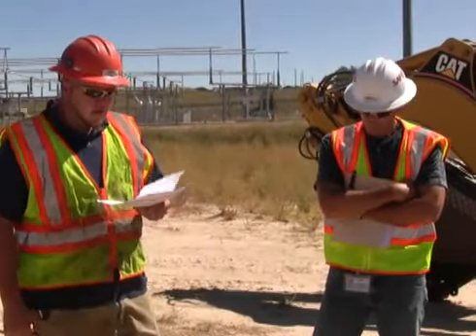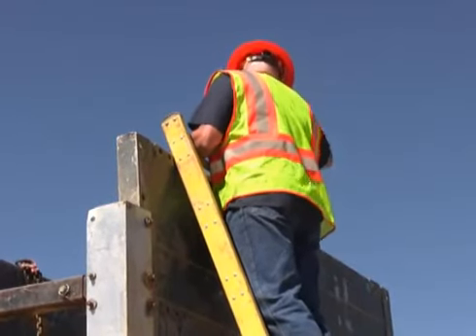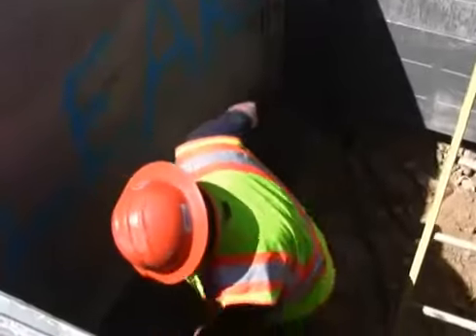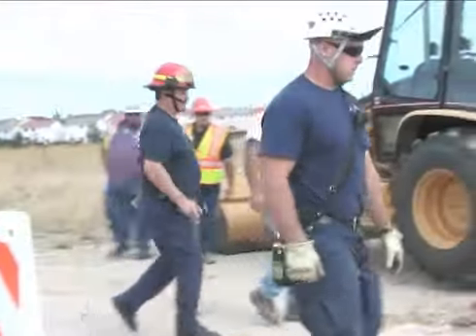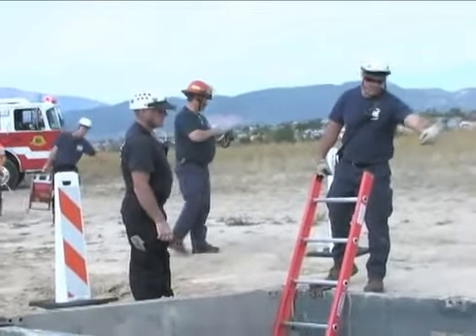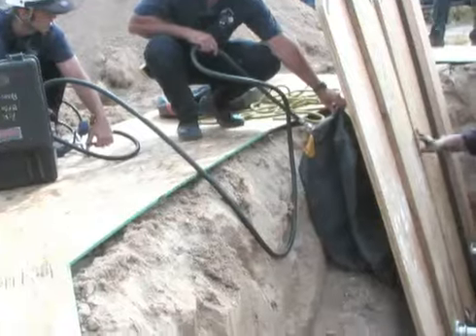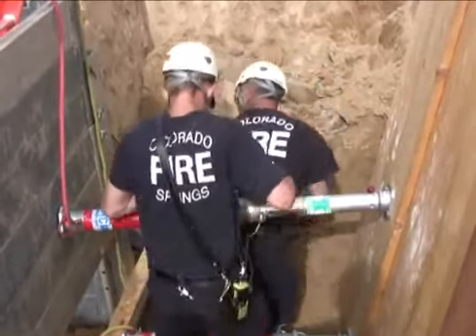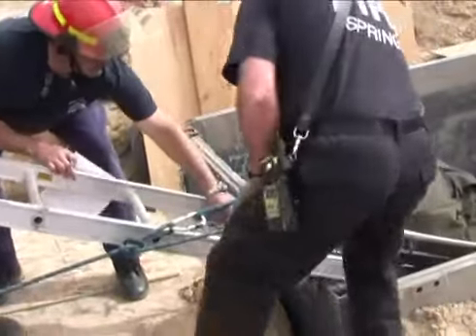CONSTRUCTION WORK: Excavation Safety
A good video on Construction Safety Activities: Excavation work where it tells the details of what sort of excavation works and the approaches to deal with the hazards identified. Credit to Colorado Spring Utilities for making such great video. Please use this video to educate workers who are going to perform Excavation works at workplace!